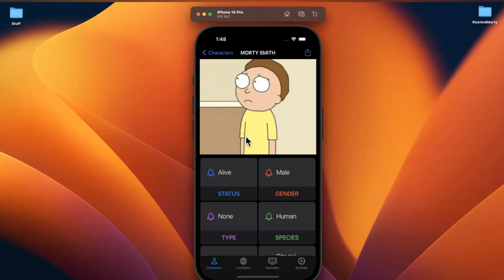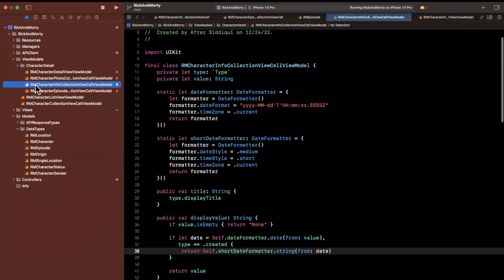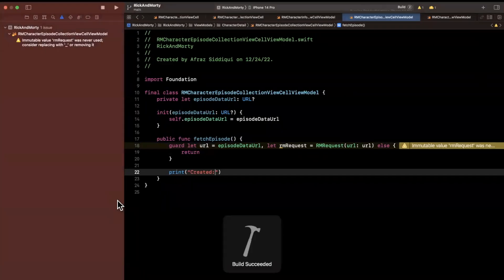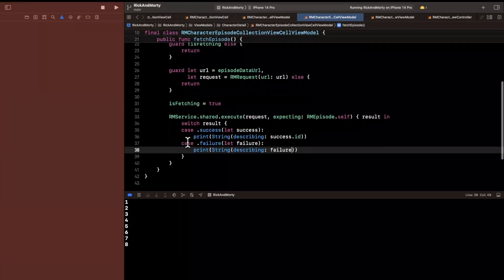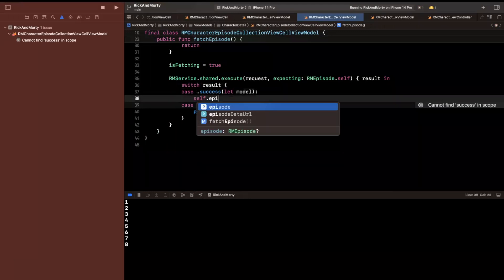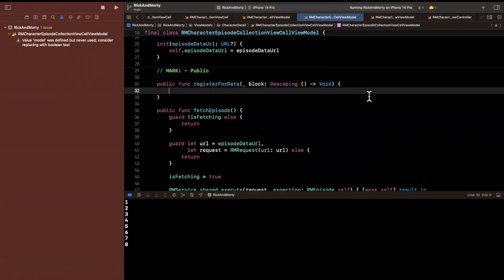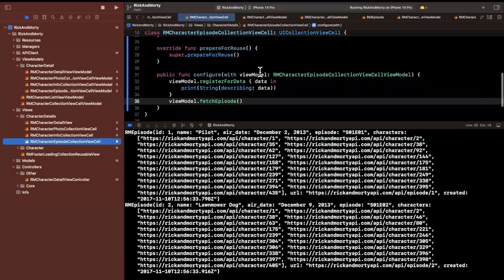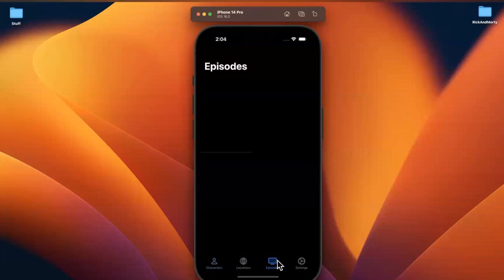Build FULL iOS App in Swift: Part 20 (Rick & Morty | 2023) – Fetch Episodes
In this video we will focus on building out the API call to fetch episodes from the Rick and Morty endpoint.